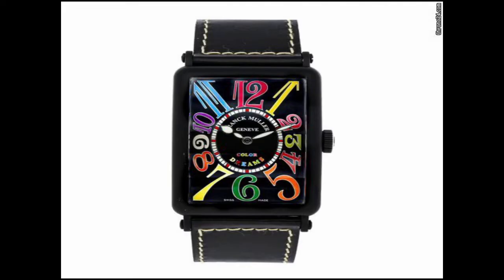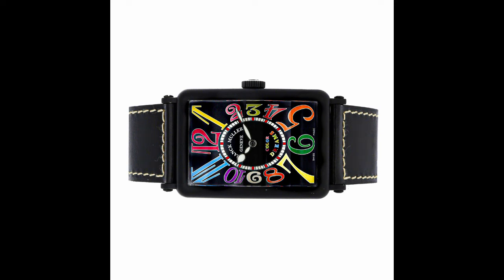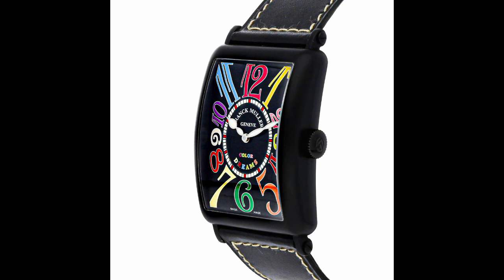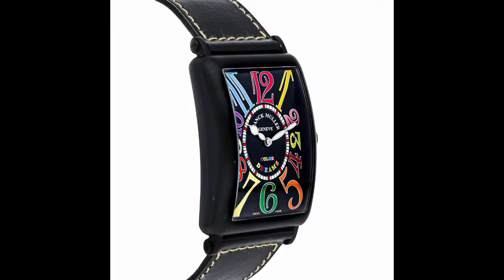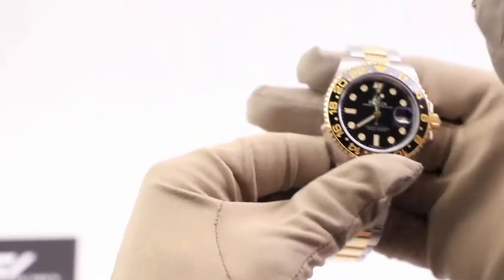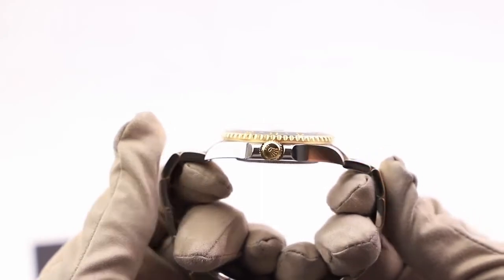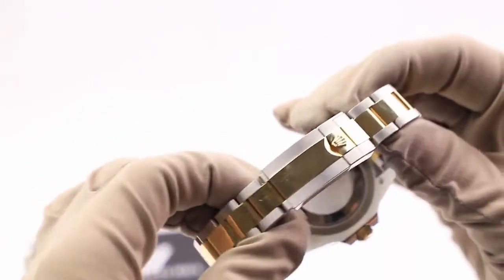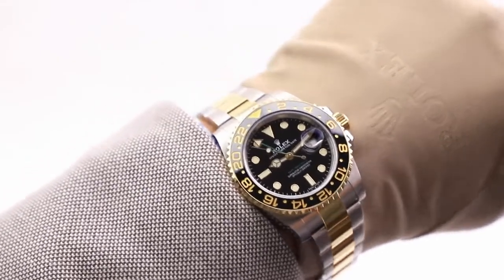Watches Found in the Delta Sky Lounge, August 2021 - Franck Muller and Rolex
Continuing our serious where we talk about watches I saw on our travels for the month, this month I saw some stuff that was interesting, and some stuff that is very common for watch collectors. It is always fun when you see a watch that you have not seen in the metal before. It is especially exciting when it is in a sea of watches that seem so common and basically all you see on peoples wrists.

Two Rolex watches were obviously on peoples wrist as it is the gold standard for watch collecting. But, I did see a Franck Muller that stood out so much on the individuals wrist that it made me literally stop walking to make sure I knew what watch it was.

If you are knew to the serious, check it out